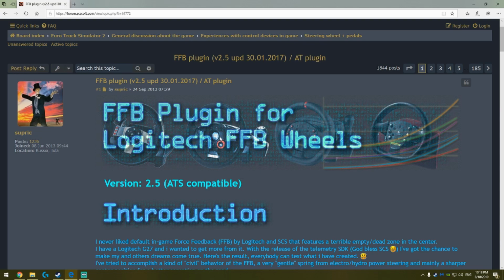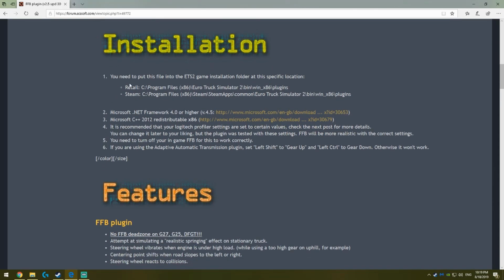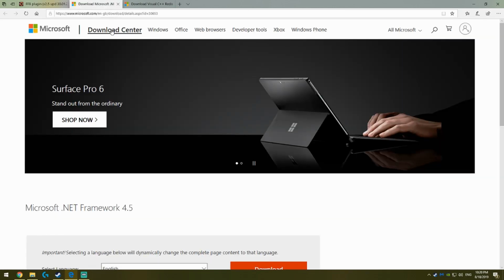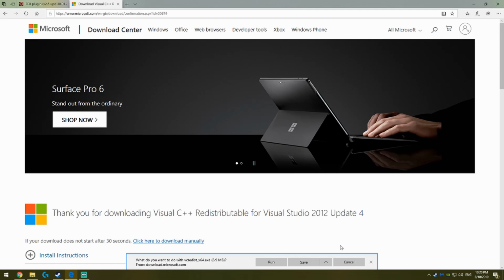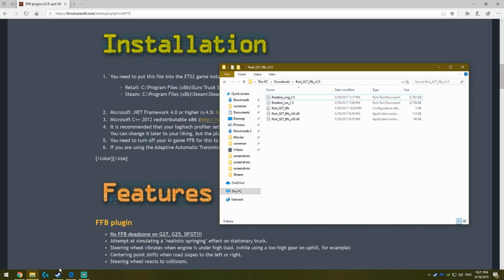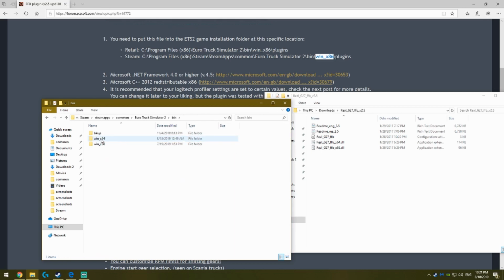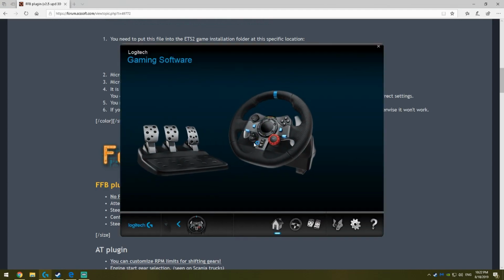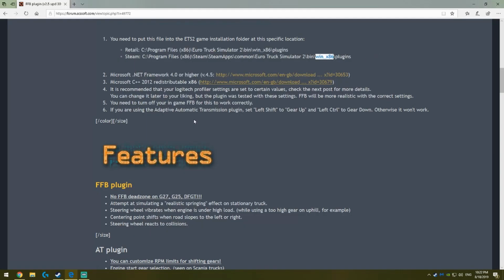How to install the force feedback plugins for the logitech wheels for ETS2 and ATS